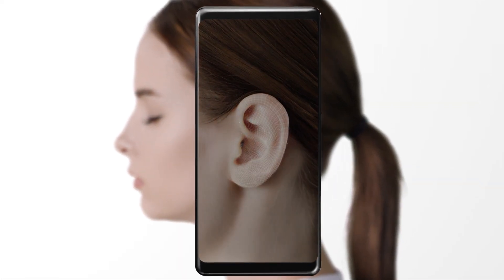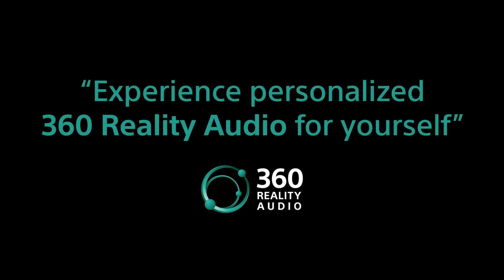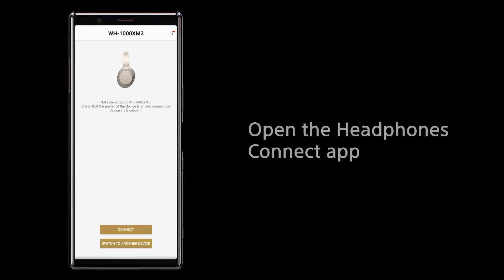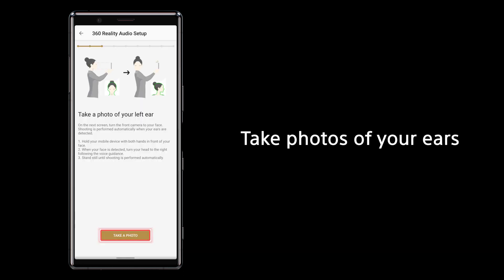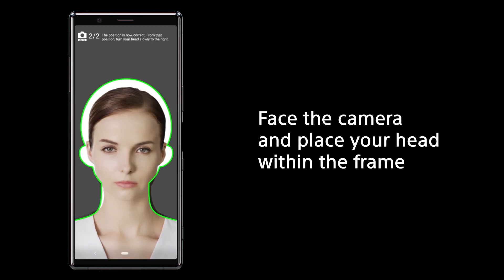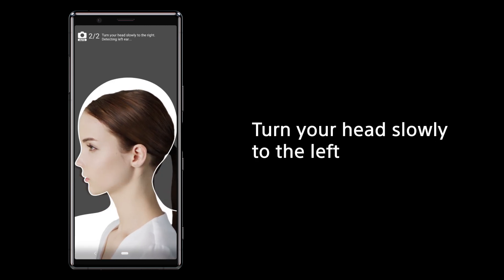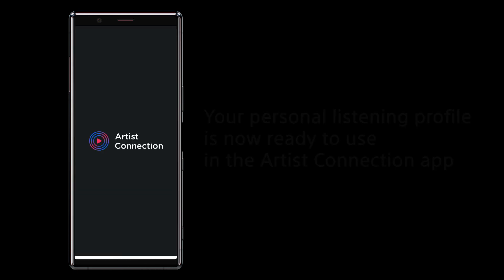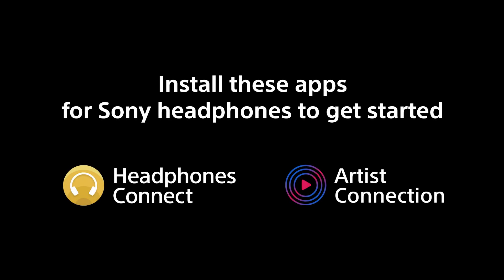Experience personalised 360 Reality Audio for yourself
Upgrade your experience with personalisation

With selected Sony headphones and the Sony | Headphones Connect app,
optimize your experience by analysing your individual ear shape,
and enjoy the ultimate immersive music experience.